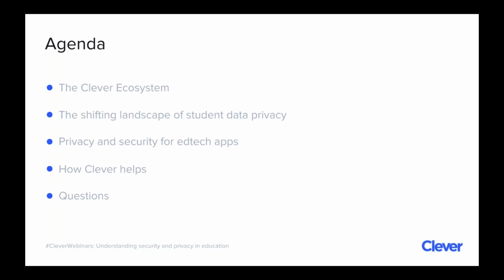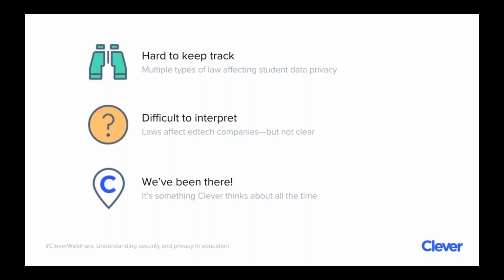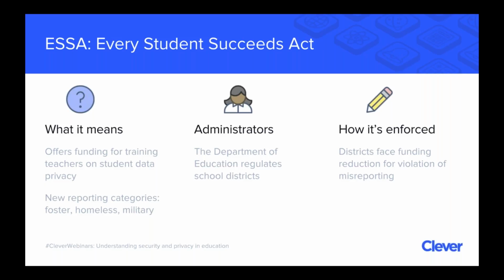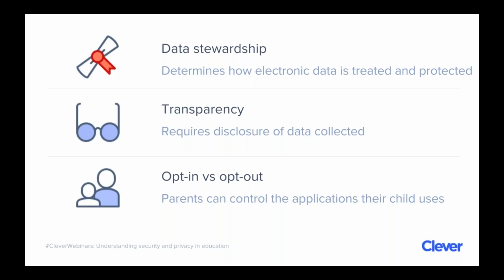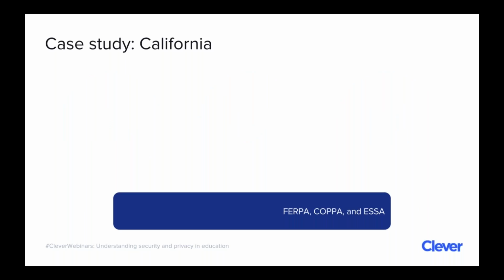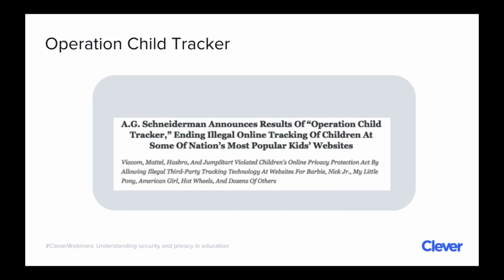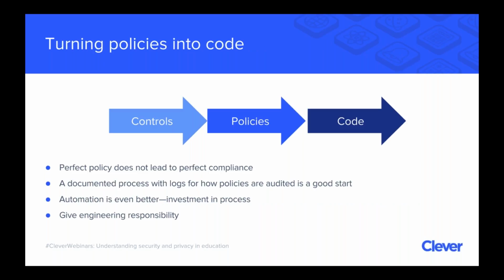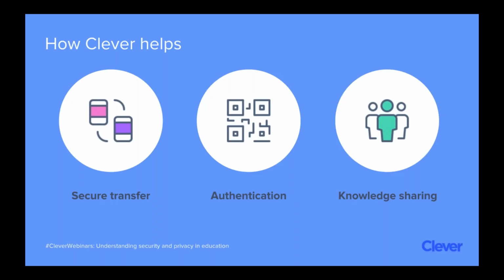Webinar: Understanding security and privacy in education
Today’s biggest learning applications are putting security and privacy at the forefront of their business strategy—winning district trust and user adoption in the process.

Join Clever and two privacy and security experts to learn:

- How to build a privacy strategy that protects and strengthens reputation
- Industry best practices on student data privacy for all learners,
- The latest laws and regulations at a federal, state and local level